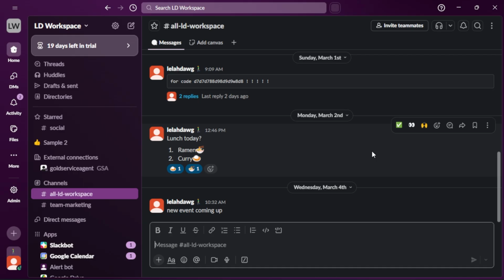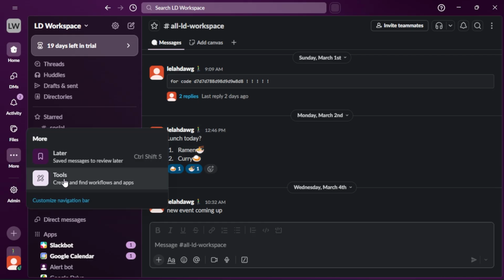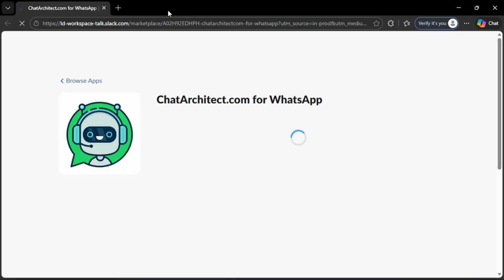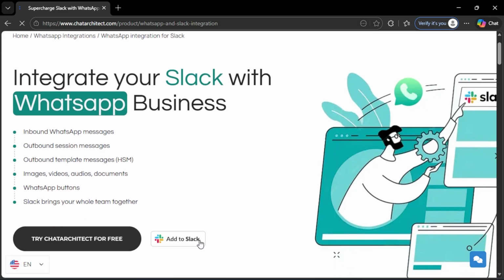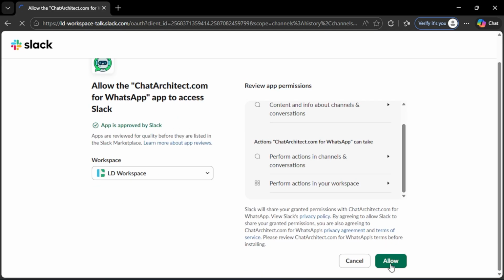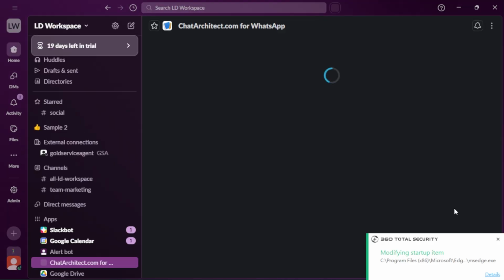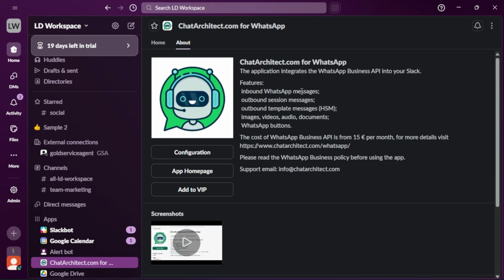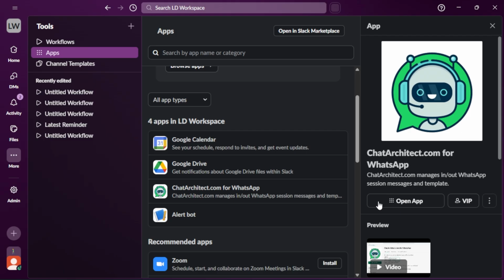How to Integrate Slack with WhatsApp [2026 GUIDE]